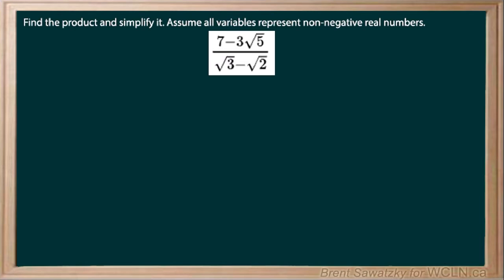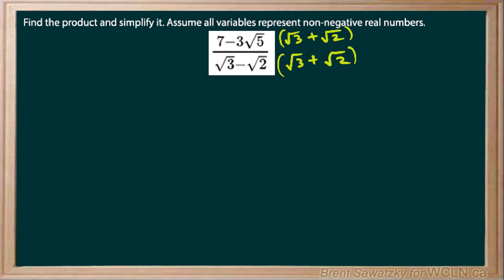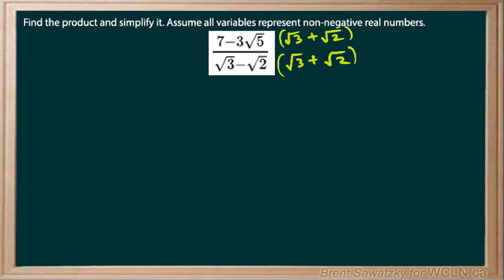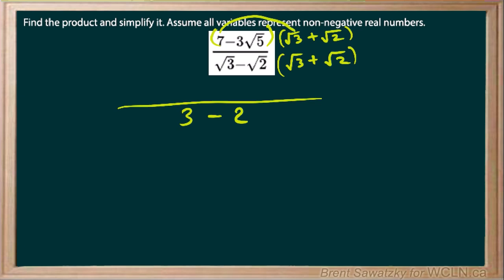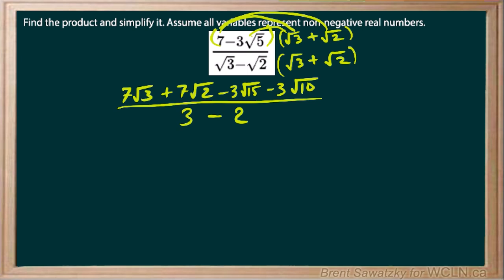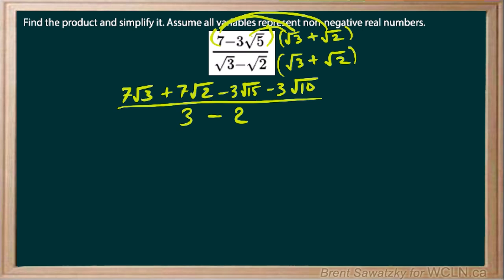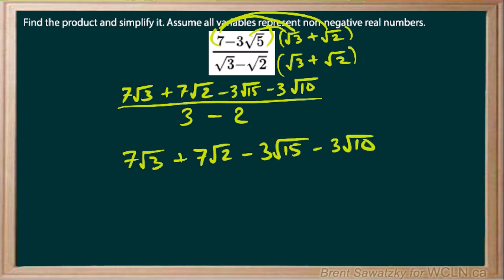WCLN - Math - PRACTICE-0032EX3